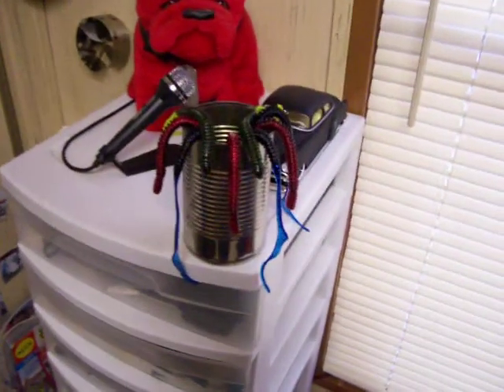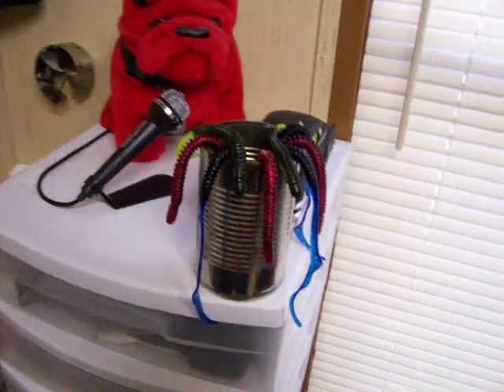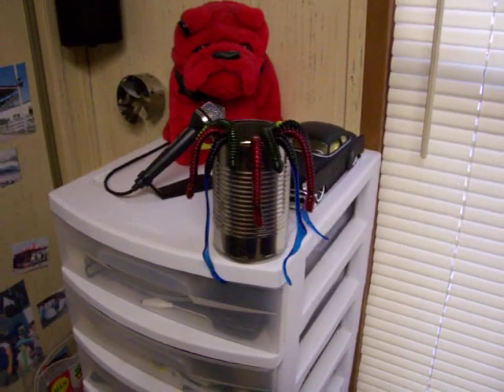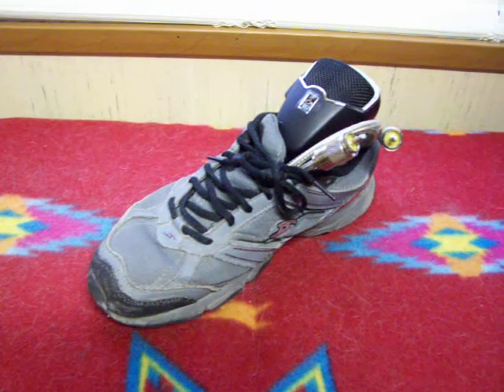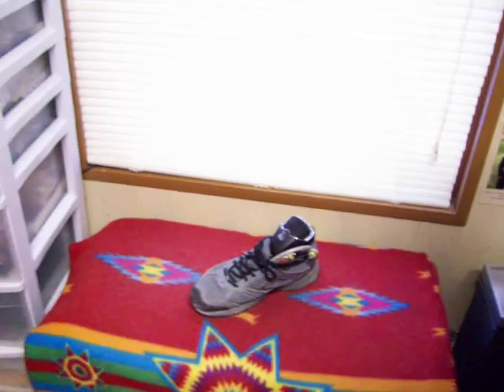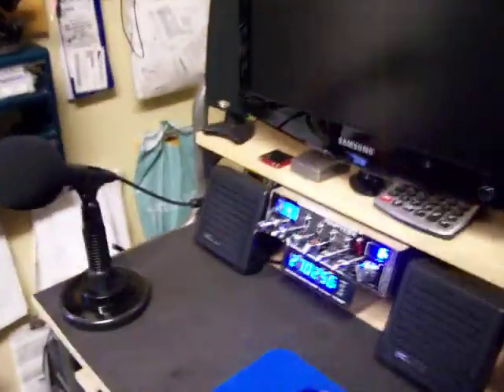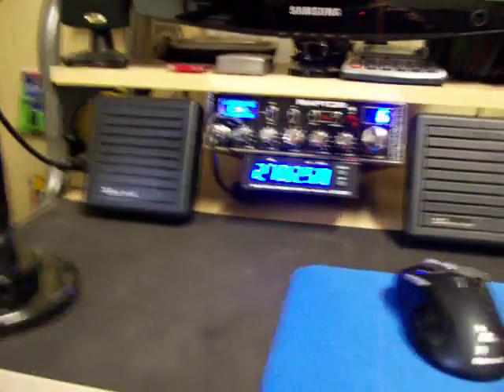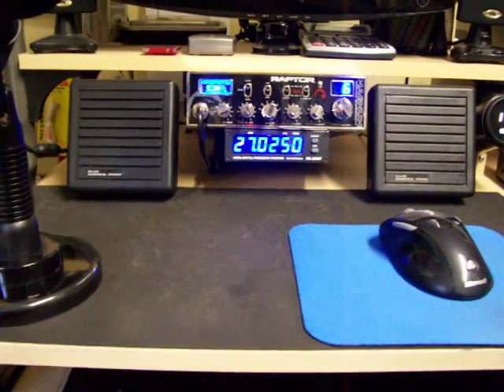Custom Cap Hat With Audio Gain!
I have developed the worlds first cap hat with variable audio gain in a co-phased coil antenna configuration! This video is my response to the topic, "Capacitance Hat's Don't Add Audio" on a particular popular radio communications message board. Here at Bulldog Radio Communications anything is possible, enjoy...Bulldog!